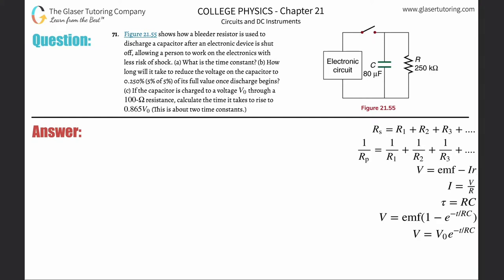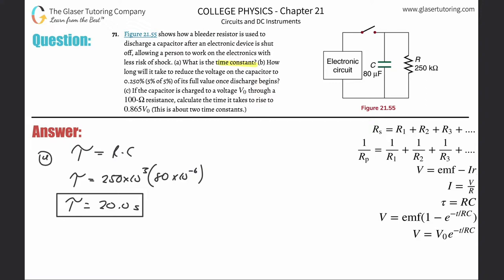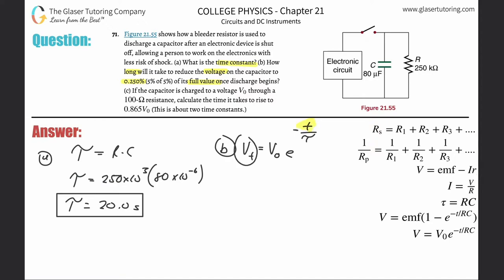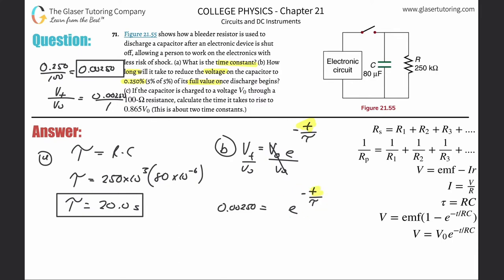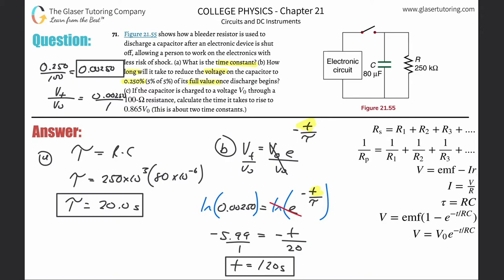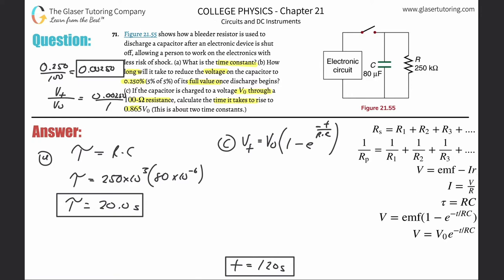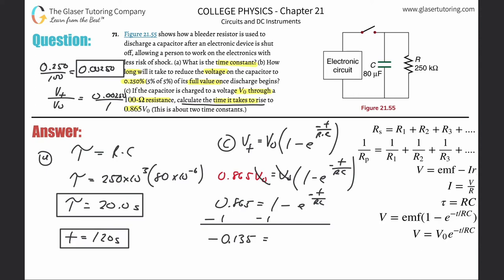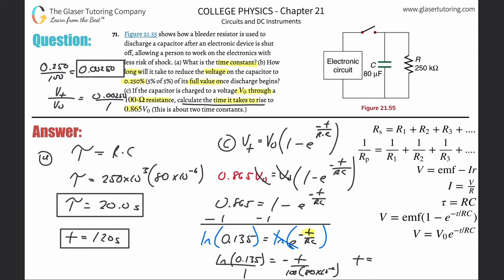21.71 | Figure 21.55 shows how a bleeder resistor is used to discharge a capacitor after an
Figure 21.55 shows how a bleeder resistor is used to discharge a capacitor after an electronic device is shut off, allowing a person to work on the electronics with less risk of shock. (a) What is the time constant? (b) How long will it take to reduce the voltage on the capacitor to 0.250% (5% of 5%) of its full value once discharge begins? (c) If the capacitor is charged to a voltage V0 through a 100-Ω resistance, calculate the time it takes to rise to 0.865V0 (This is about two time constants.)